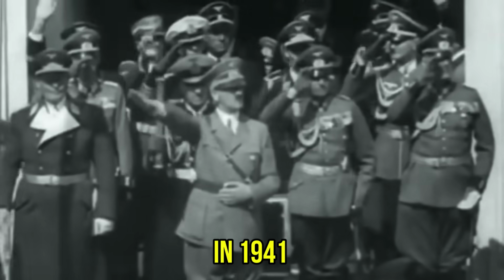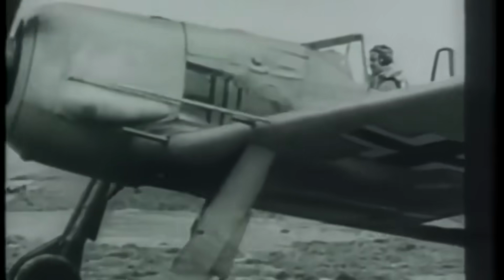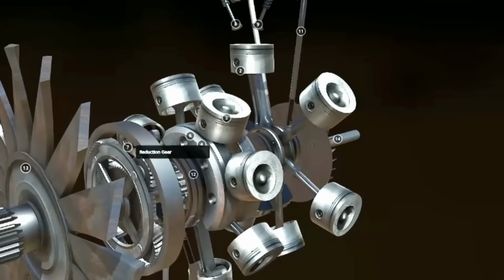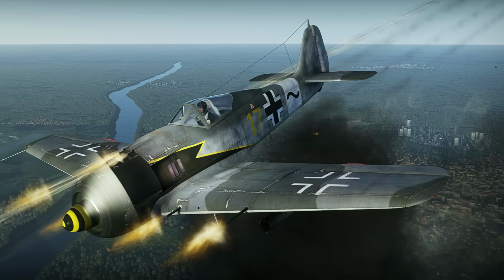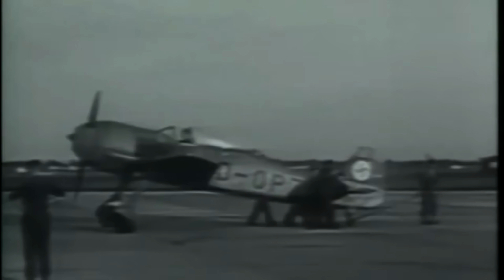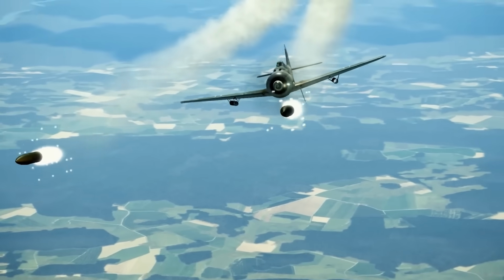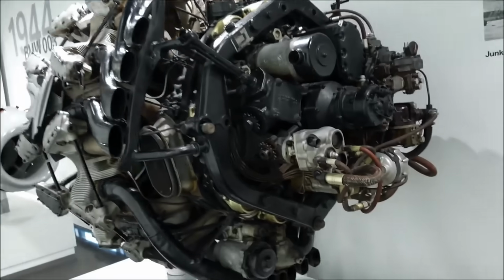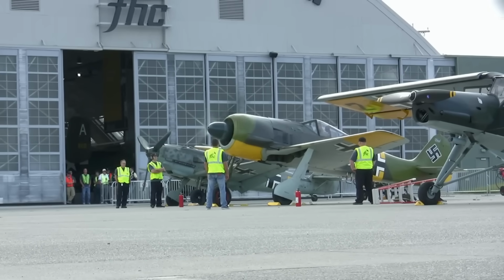The Shocking Truth Behind BMW's 801 Radial Engine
The BMW 801 radial engine powered the Luftwaffe's most feared fighter, but a dark secret nearly destroyed Germany's aviation program from within.

In 1941, German pilots called the BMW 801 "the heart of the Butcher Bird" - the engine that transformed the Focke-Wulf Fw 190 into a deadly aerial predator. But behind the thunderous 1,700 horsepower and revolutionary Kommandogerät control system lay a shocking truth that could have changed the course of World War II.

🔥 What You'll Discover:

The catastrophic overheating problems that nearly killed the entire program

How forced laborers and resistance fighters sabotaged engines from within BMW's own factories

The revolutionary Kommandogerät system that preceded modern engine computers by decades

Why the BMW 801's fatal temperature crisis almost ended Fw 190 production

The secret network of saboteurs who weakened German aviation with microscopic precision

This isn't just the story of an engine - it's the untold tale of how desperate people fought tyranny with wrenches and courage, turning Germany's most powerful aircraft engine into a battlefield where the war was fought with precision tools instead of bullets.

Like this video if you're fascinated by the untold stories of WWII engineering! What other controversial engines should we investigate next?